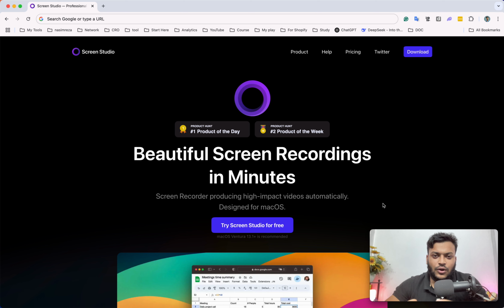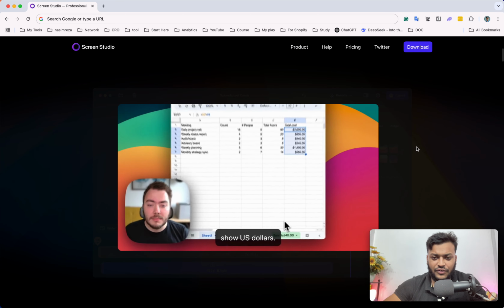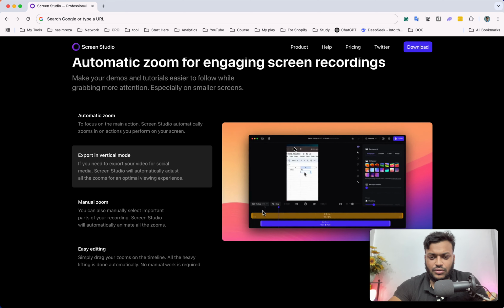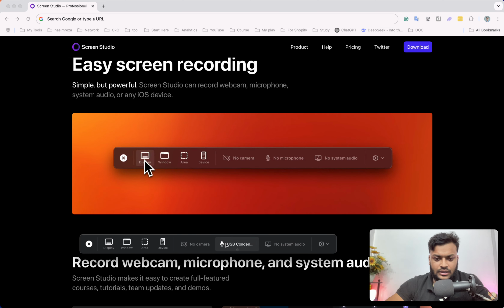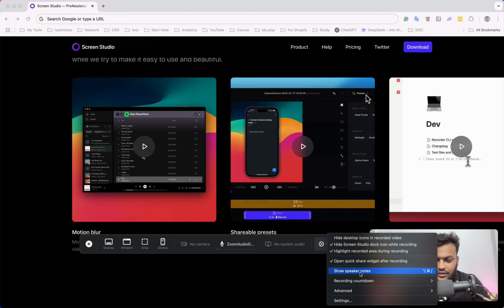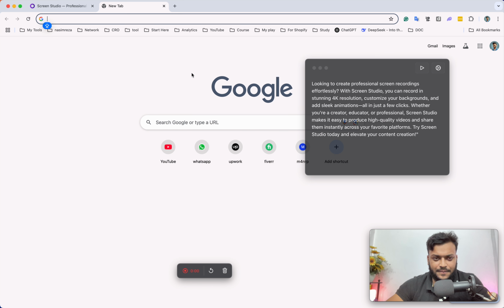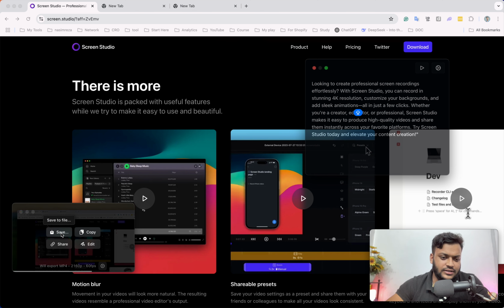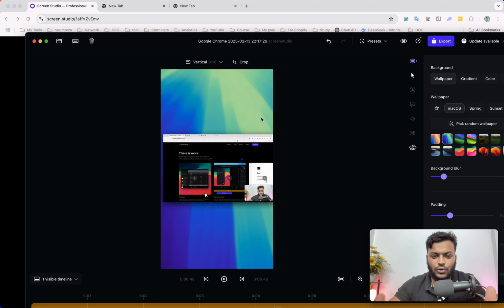I Tried Screen Studio – Here’s What I Think! (Review & Demo)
Looking for a high-quality screen recording tool? In this video, I review Screen Studio, a powerful screen recorder designed for content creators, YouTubers, and professionals. 🎥✨

🔍 What You’ll Learn in This Video:
✅ Screen Studio features & interface overview
✅ How it compares to other screen recorders (OBS, Camtasia, etc.)
✅ Pros & cons of using Screen Studio
✅ Is it worth the price? My honest opinion!